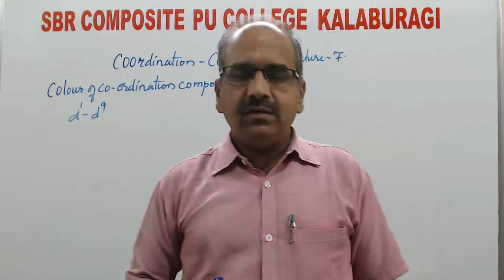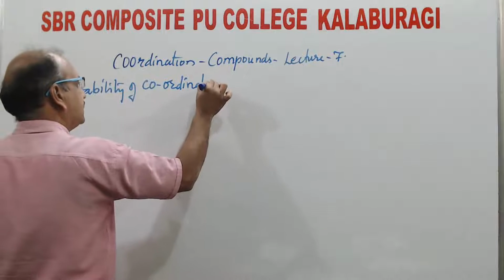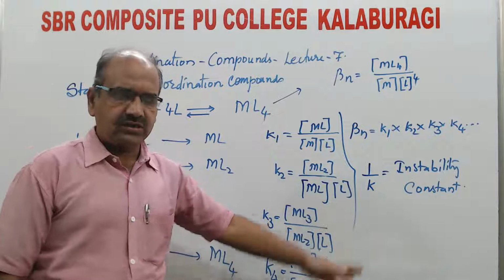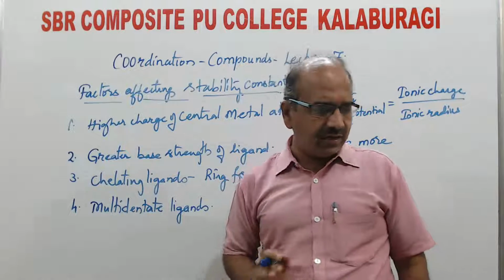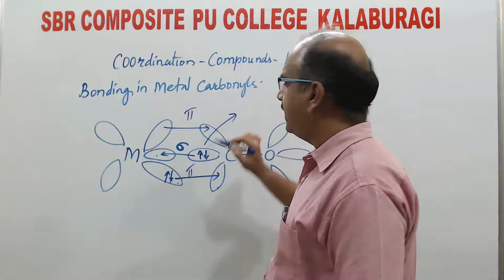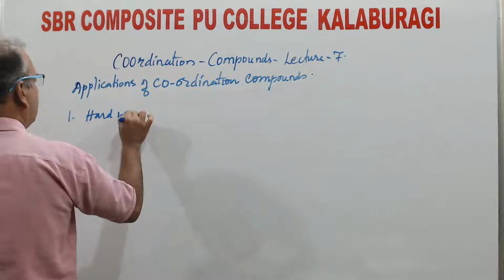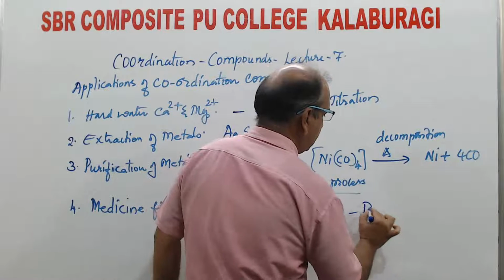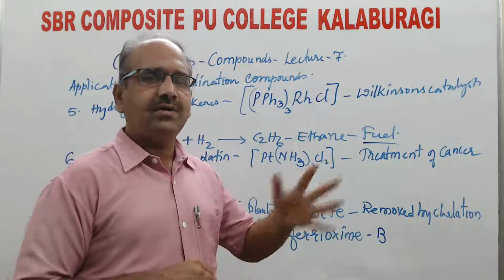APS - Class -12 - Chemistry - Coordination Compounds - Lecture - 7 - ( 19/08/2020) - Mr. Mahesh P S